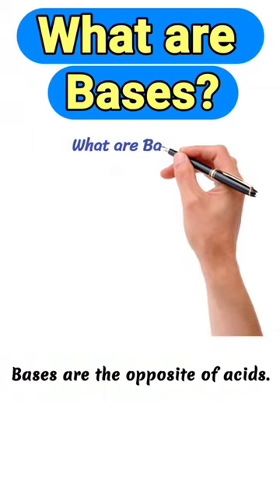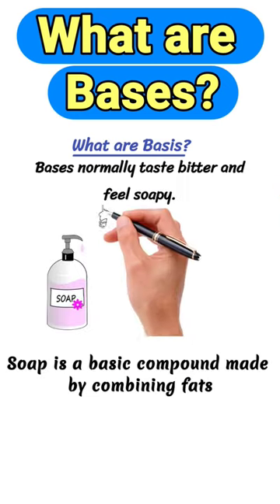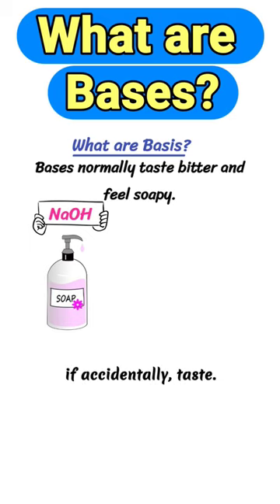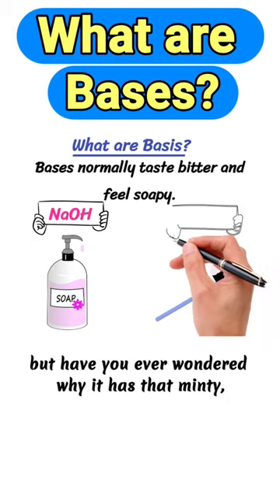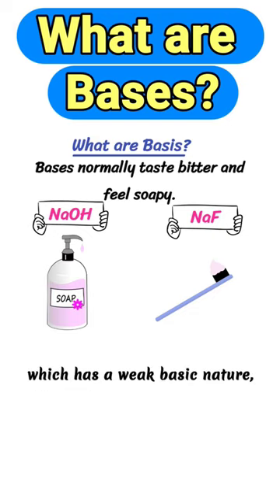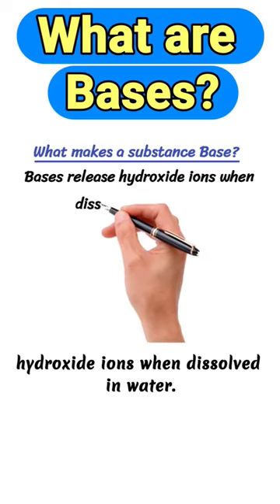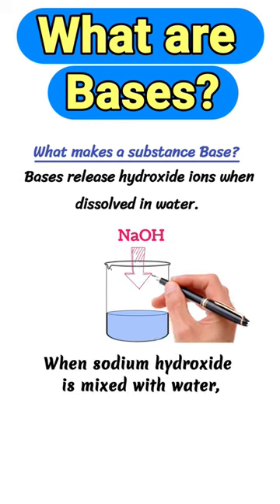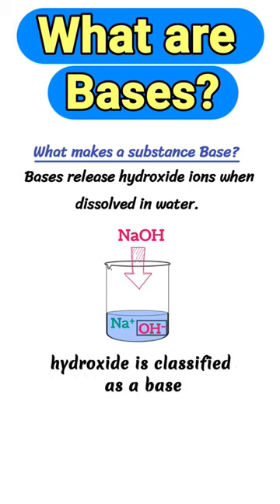what are Bases?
In this fully Animated short video you will learn about bases.

Bases are the opposite of acids; they normally taste bitter and feel soapy.

Take soap for example. Soap is a basic compound. made by combining fats or oils with a Base, like sodium hydroxide. That's why, some soaps might have a slight bitter. if accidentally taste.